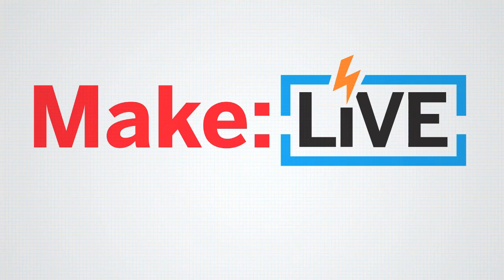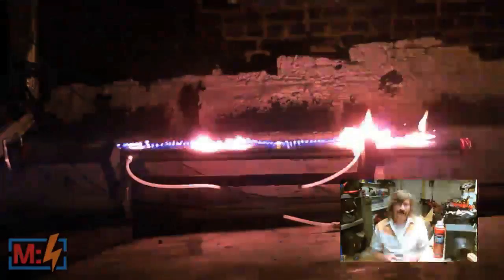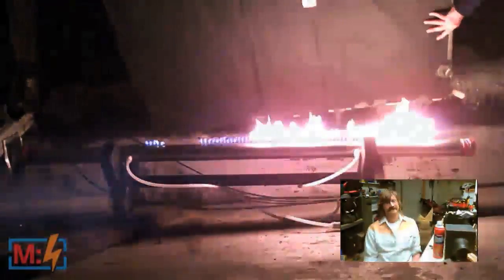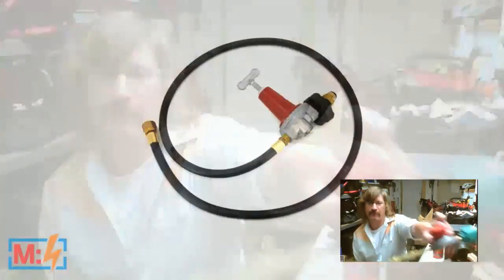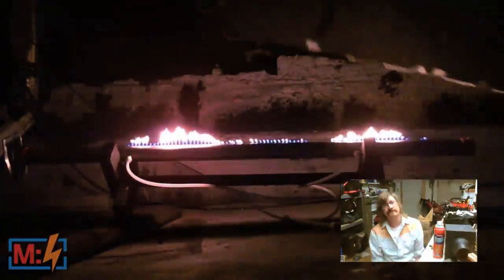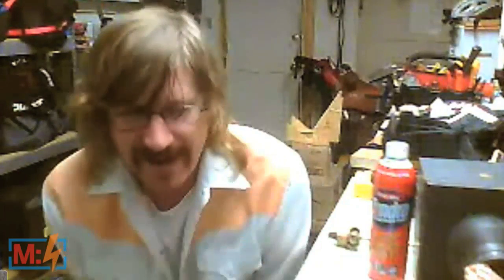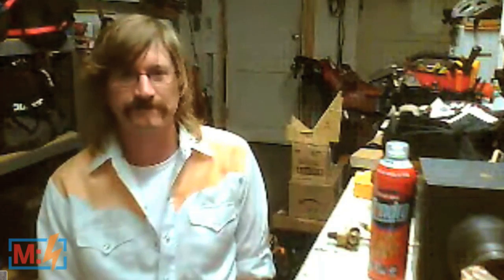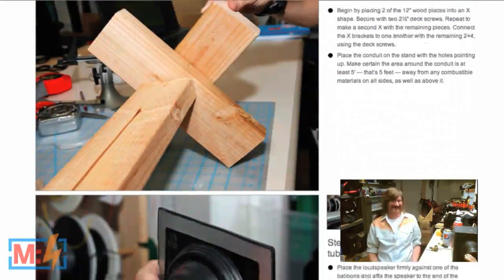Flame Tube on Make: Live ep07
Rubens tube enthusiast Jared Ficklin joins us to talk about how these fiery devices work and some considerations for making them. This is an archived clip from the episode broadcast 4/27/11. for details, chat transcripts, and details on the next show.